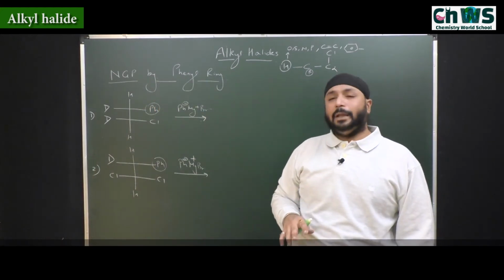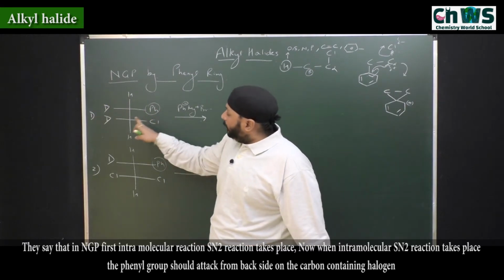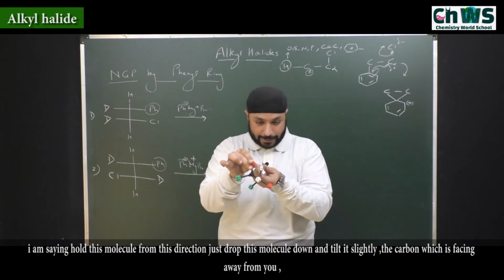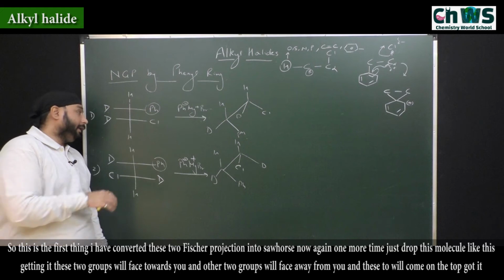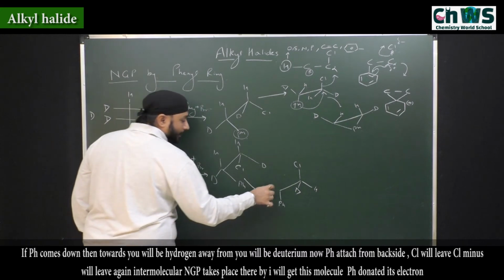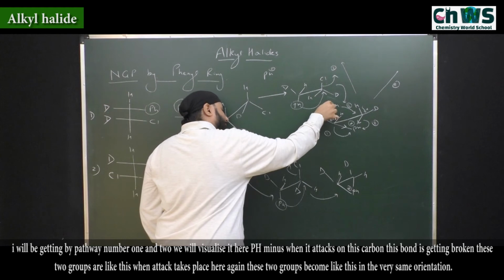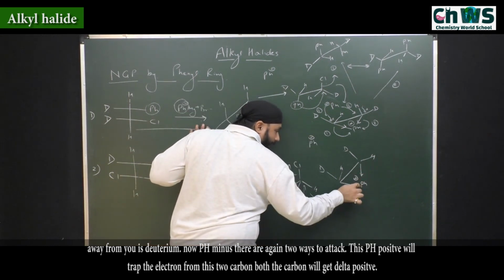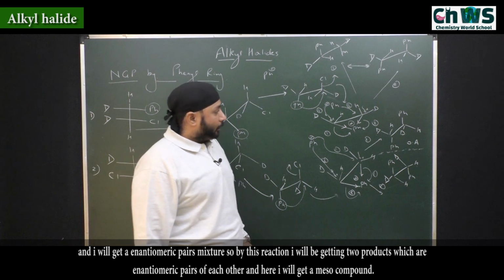Topic in Chemistry for Alkyl Halide | Neighbour Group Participation | JEE | NEET | NCERT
Chemistry world School is one of the online platform which aims to  provide real classroom experience of learning in-depth concepts of Chemistry which are required to crack Competitive Examination like JEE(Main and Advanced),KVPY, Olympiad NEET,  BITSAT, SAT,NTSE and other Engineering and Medical Entrance Examinations
Chemistry World School offers online education with
1) 150 minute lectures
2) Emotional profiling or the students
3) Regular connect on texts
4) Helping in building a Road map for the student’s future.